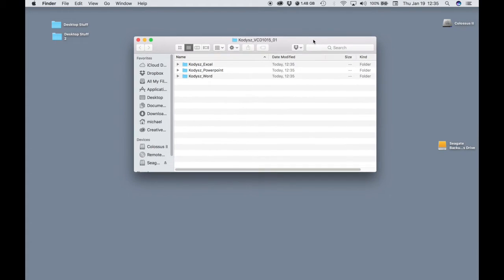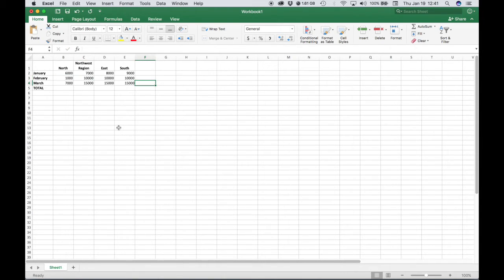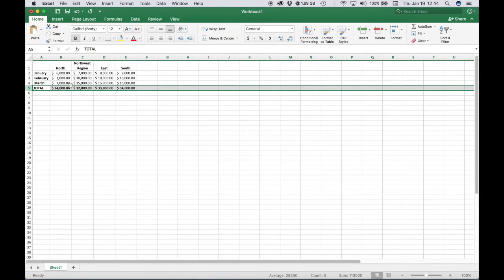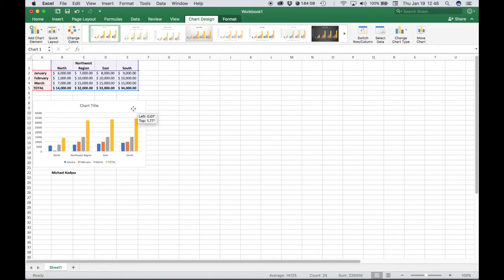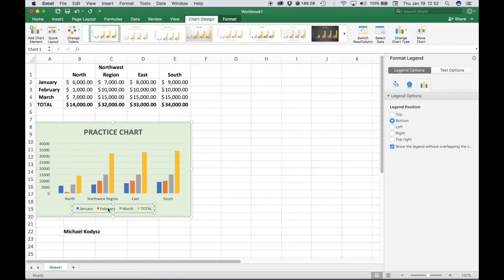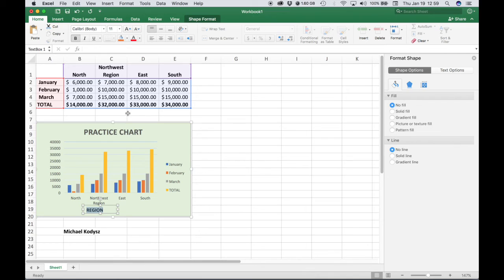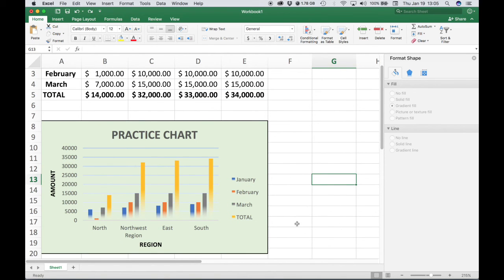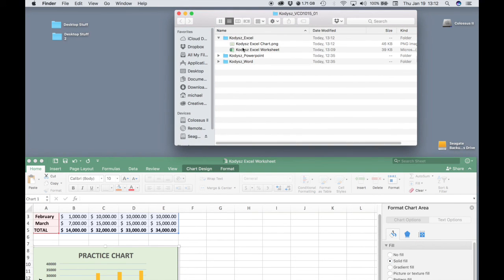Office Productivity Software - Part 1: Microsoft Excel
This tutorial explains how to input and format a data table using and MS Excel spreadsheet. It also explains how to use that data to create a formatted and easy-to-read visual bar graph, and how to export the bar graph as an image.